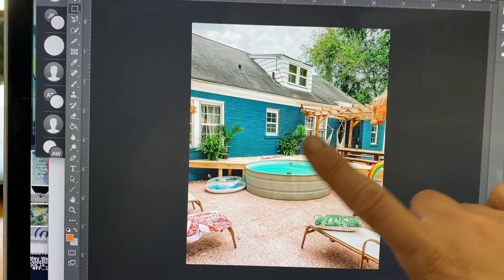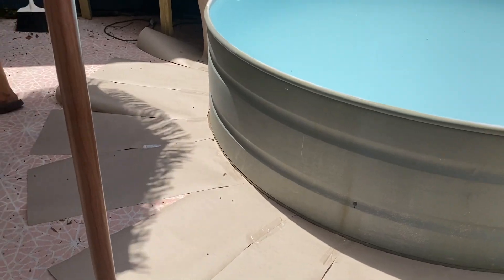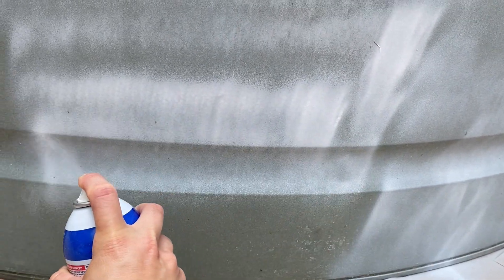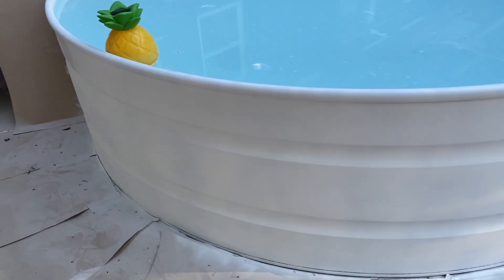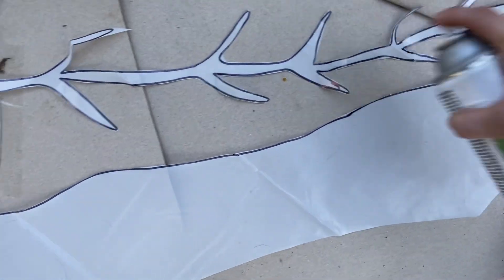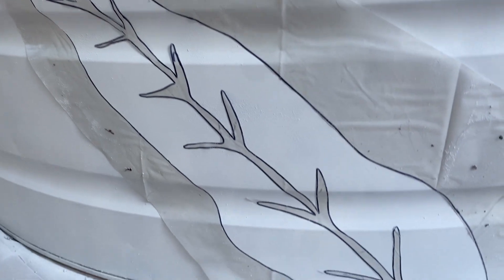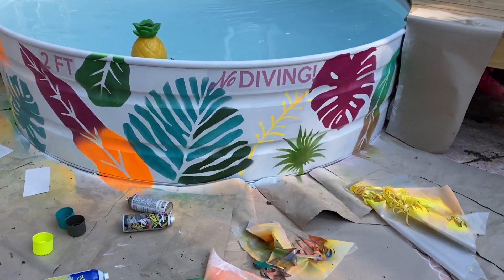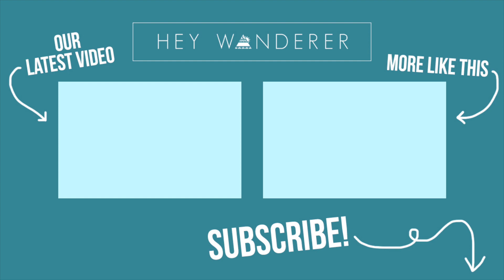Stock Tank Pool Mural DIY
- Plasti Dip
- Plastic sheeting
- Spray adhesive
- Stock tank also check here for where to find one
- Above Ground Pool Pump
- Weatherproof Silicone Sealant
- Hole Saw with Arbor
- Plunger Valves
(This outlet is out of stock, so these two pieces will work in it's place (You'll have to close off the hole with waterproof tape, as that part is out of stock) + OR you can purchase THIS SET and use only the parts you need from it.)
- 1-3 Rubber Washers (or Gaskets)
- Chlorine Tablets
- Floating Pool Dispenser
- Water Testing Kit